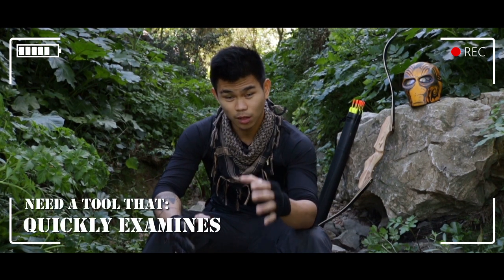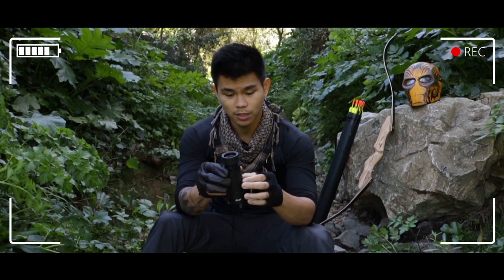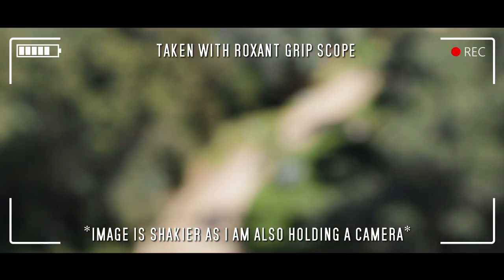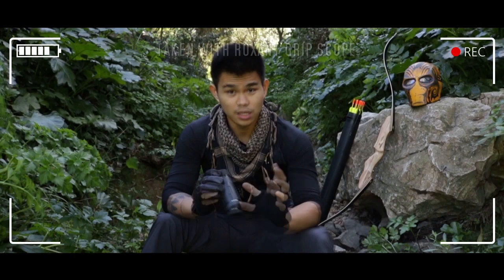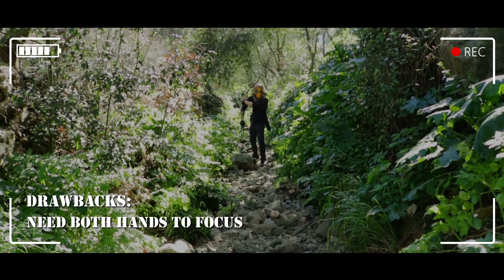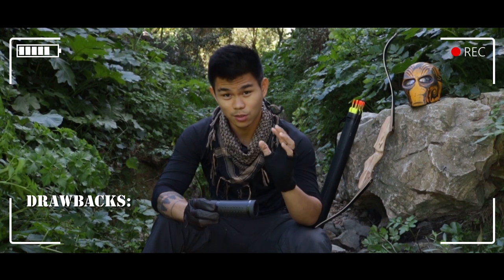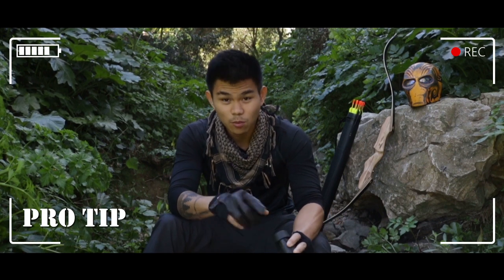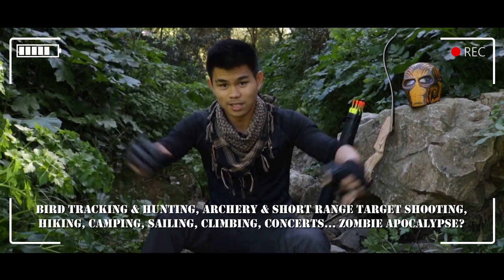ROXANT Grip Scope Review - Footage Examples | How to Survive a Zombie Apocalypse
ROXANT GRIP SCOPE REVIEW - with actual live footage examples.
INTERESTED?

During this review, I'll be talking about:

00:33 - Why you need a monocular
1:20 - Package Contents
1:28 - Discrete?
1:38 - Non-slip Coating
1:56 - Extendable Eye Cup
2:22 - Magnification
2:42 - SCOPE FOOTAGE #1
2:52 - BAK4 Green Prism
2:55 - SCOPE FOOTAGE #2
3:02 - FMC Optic Lens
3:18 - SCOPE FOOTAGE #3
3:19 - Exit Pupil
4:09 - Weight
4:25 - Drawbacks
6:00 - PRO TIP
6:25 - SCOPE FOOTAGE #4
6:56 - SCOPE FOOTAGE #5
7:02 - My Verdict
7:12 - Other Uses

JUST SO YOU KNOW... using a camera to film the scope footage increases
1. Shake (I'm holding up the scope to the camera lens - the farther out your arm is, the more unstable it gets),
2. Slight blur on the periphery (this is not the case when looking through it with your own eyes - the picture is crystal clear all-around).

TOOLKIT
TOOLKIT
Canon G7x Mark II
Canon 750D
GoPro Hero 7 Black
Tascam DR-05x (audio-recorder)
Roxant Pro Camera Stabilizer (Midnight Black)
Neewer Tripod/Monopod 2-in-1
Parrot Bebop 2 Drone
MagFilter 42mm

ADDITIONAL PRODUCT FEATURES
Arco Bésta Caça #45, 60" Recurve Bow (only in Portugal)
Bravo (Army of Two) Paintball Mask
Damascus DWC Archery Glove Three Finger

INTRO & OUTRO MUSIC CREDITS
"Stealth Music" by Jake Embleton